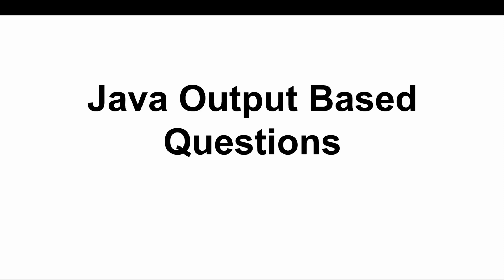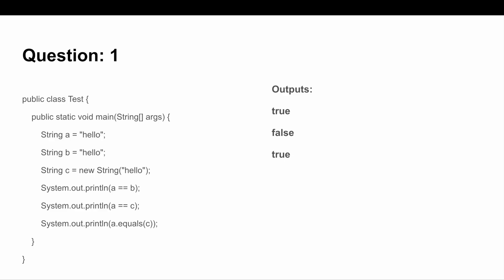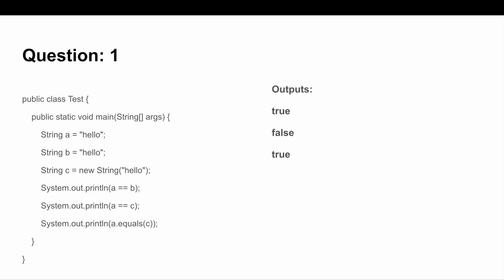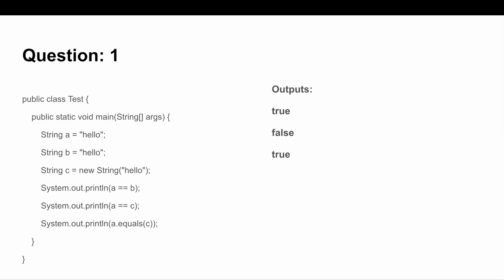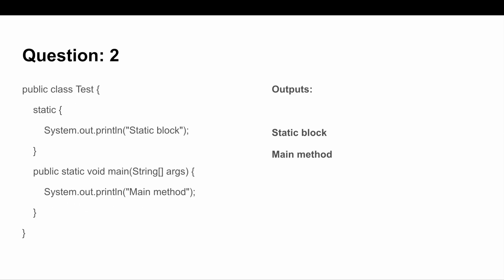Java outputs questions for interview | Outputs Based Questions asked in interview | Top 10 Questions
Top 10 Java Based Questions